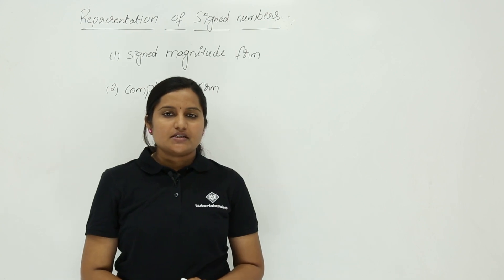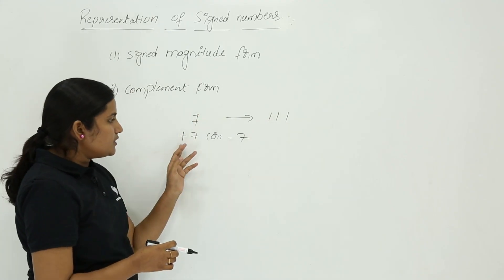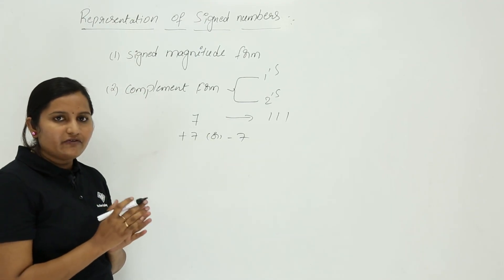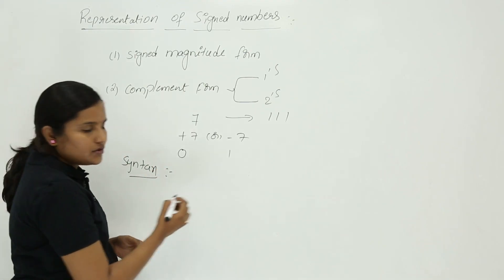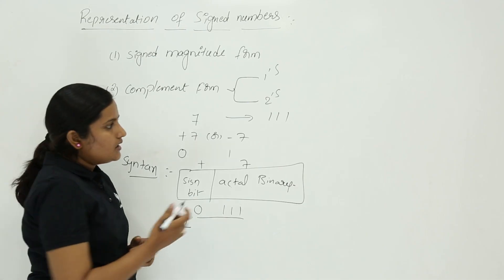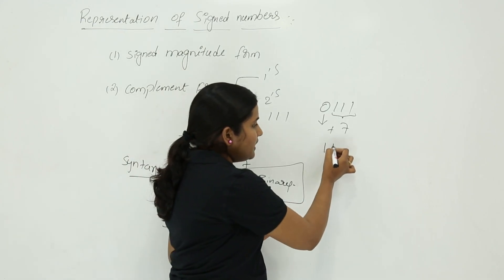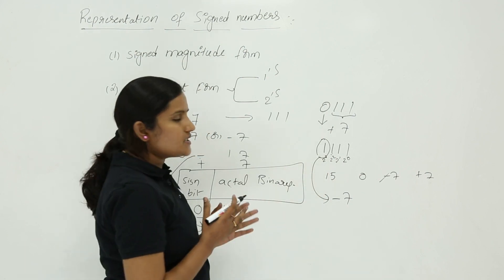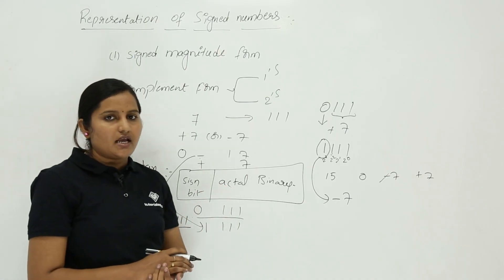Signed Magnitude Representation